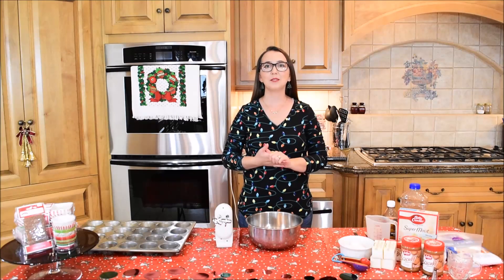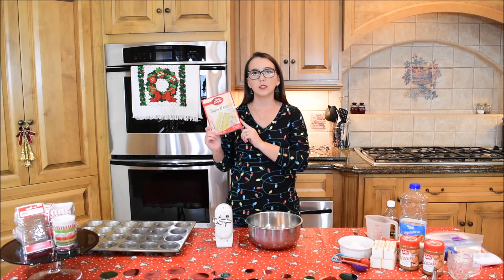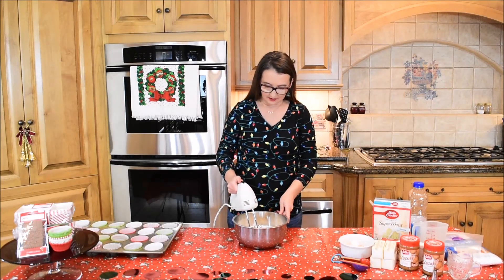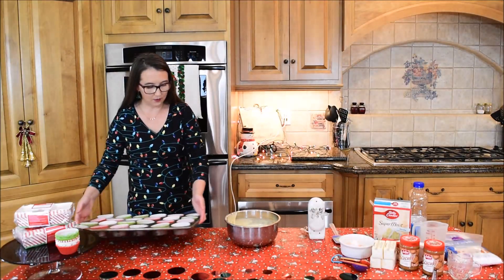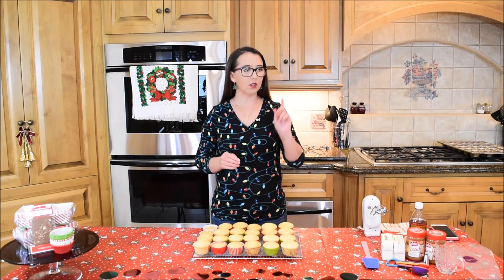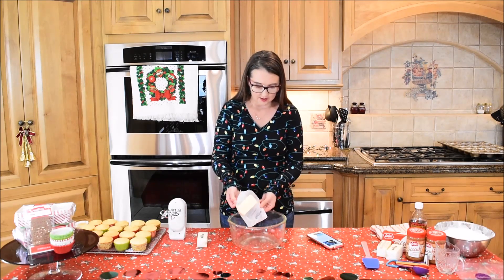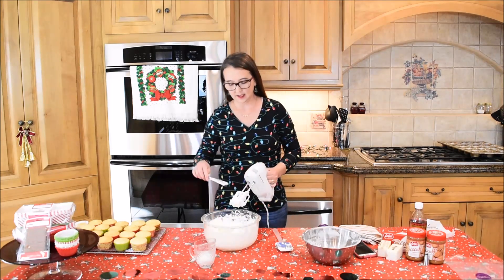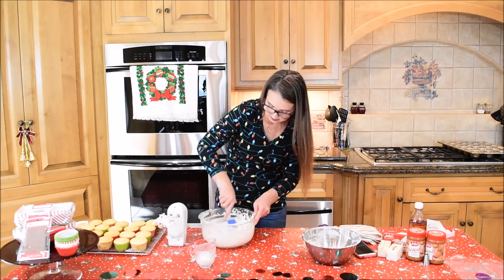BISCOFF COOKIE BUTTER CUPCAKES | Christmas Treats | 2017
In today's video I am baking cupcakes to give to my neighbors for Christmas. I hope you enjoy!

HAPPY HOLIDAYS!